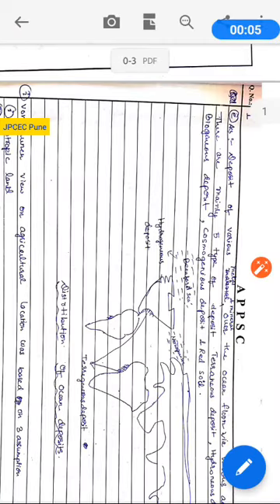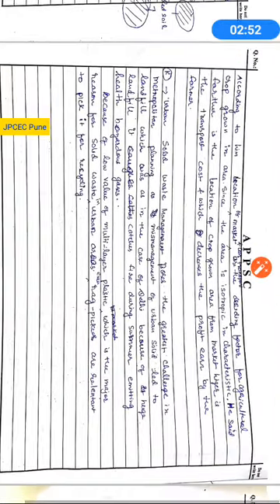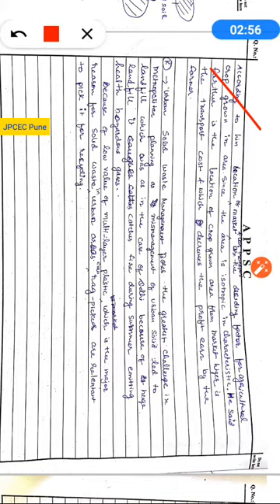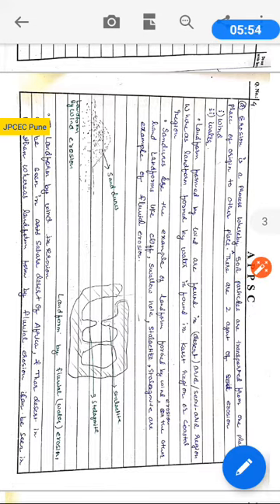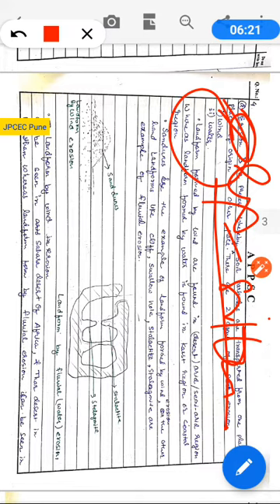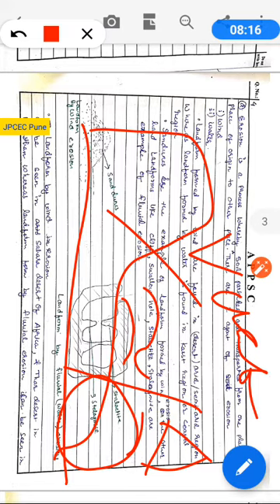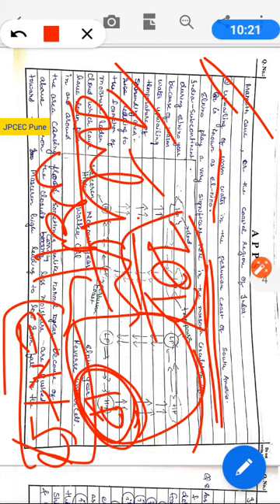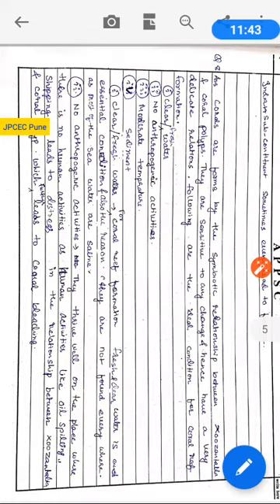JPCC APPSC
GEO P1 Tailang vaje